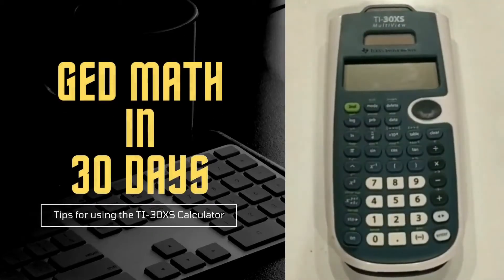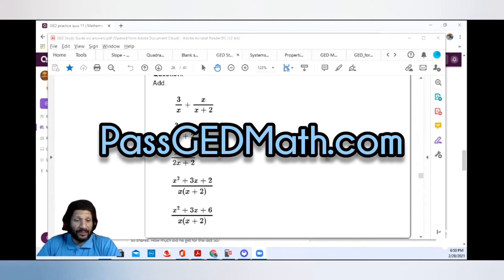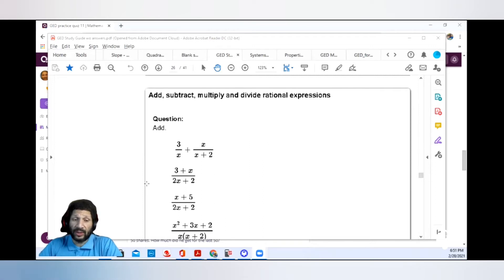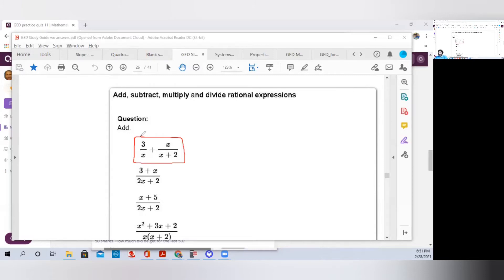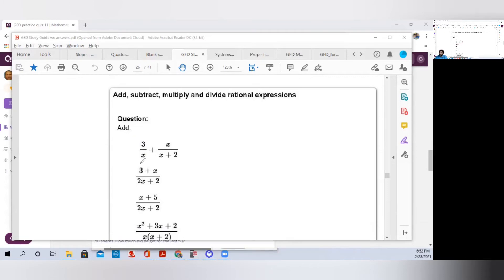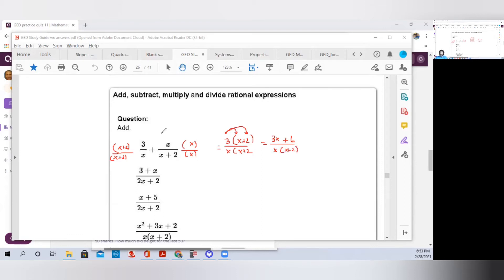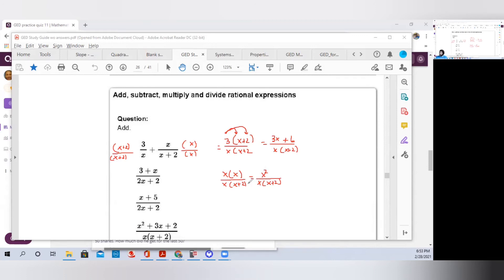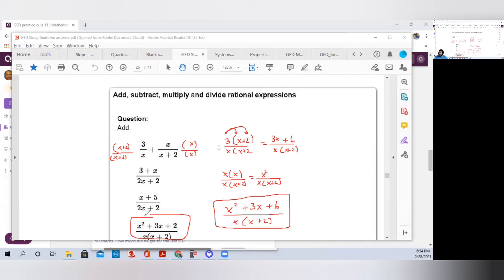Adding Rational Expressions - GED Math in 30 Days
This video will demonstrate how to Add Rational Expressions. GEDMathMondays GEDMath PassGEDMath GEDMathin30Days RationalExpressions TI-30XS